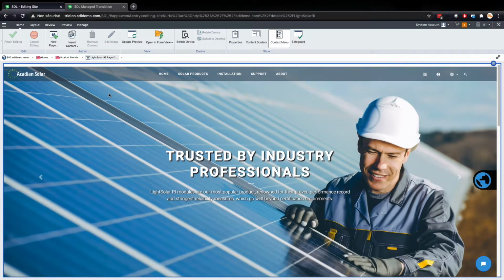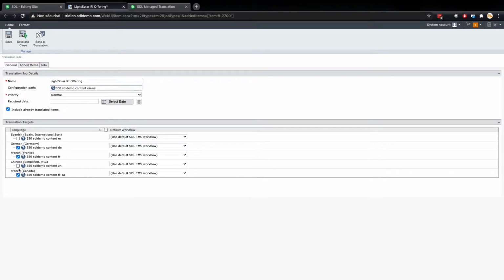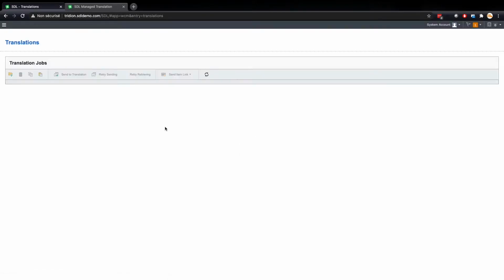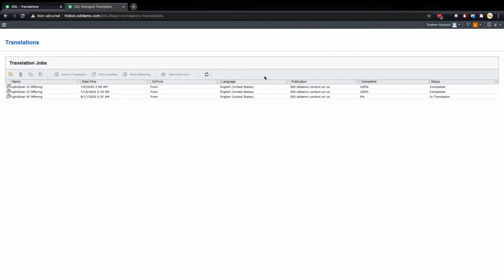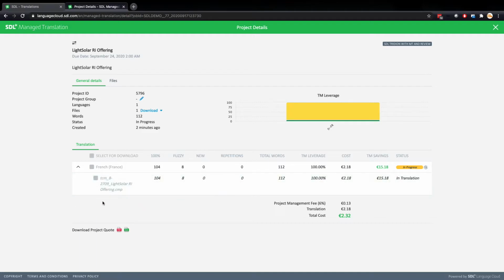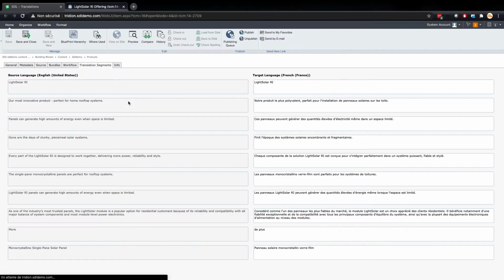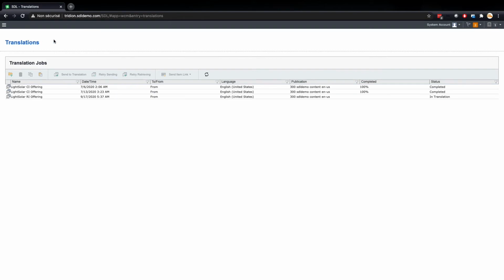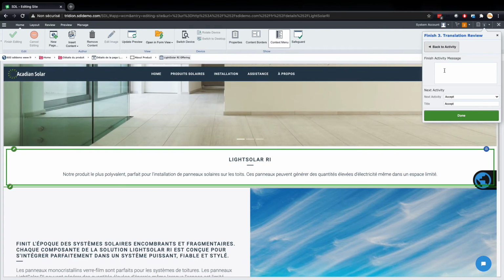Tridion Sites - Translation Review Demonstration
Explore the integration between Tridion Sites and SDL Managed Translation Portal, which provides translation review capabilities in the CMS, allowing content reviewers to save their changes in the Translation Memory.